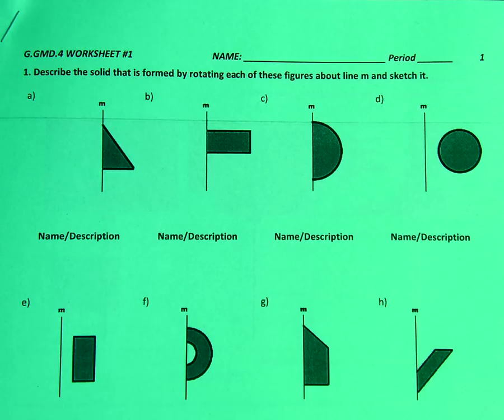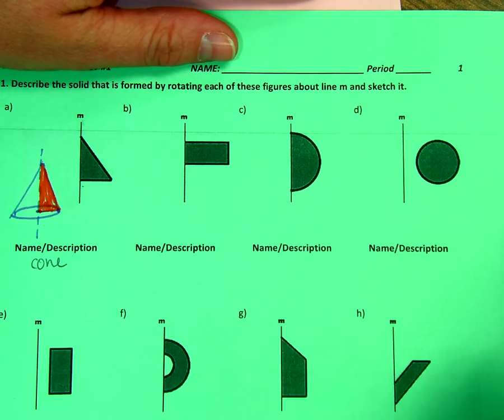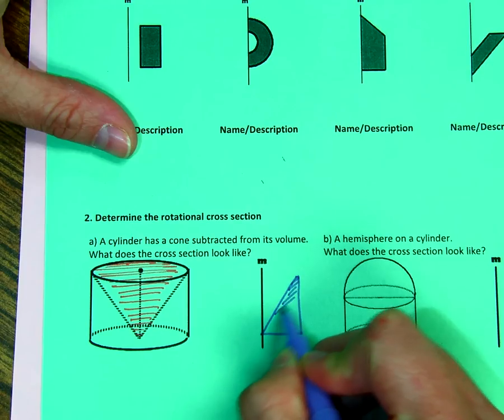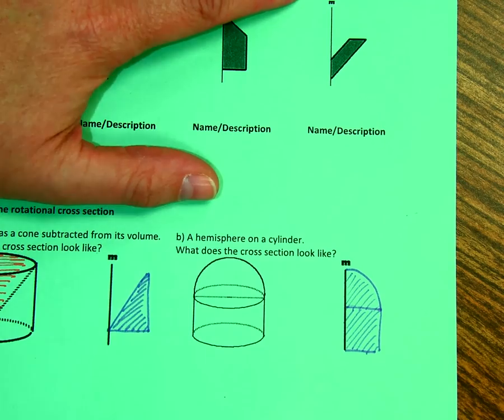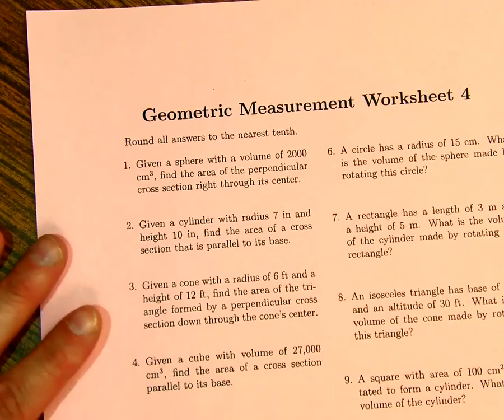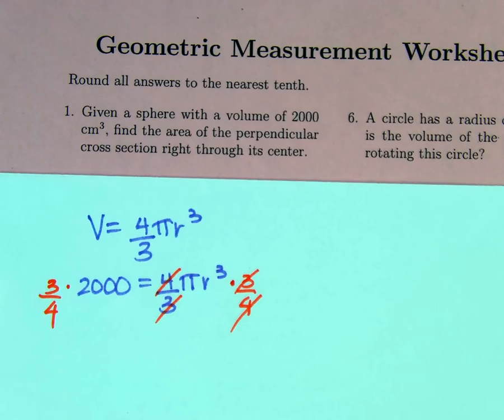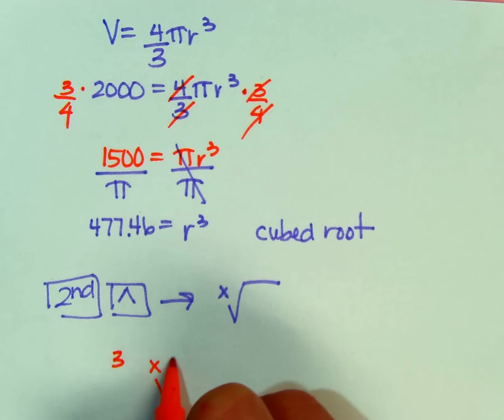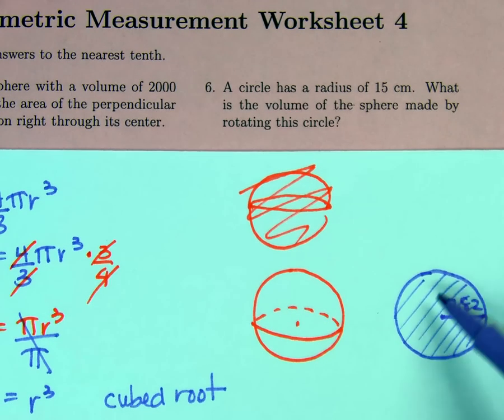Cross Sections 2D and 3D